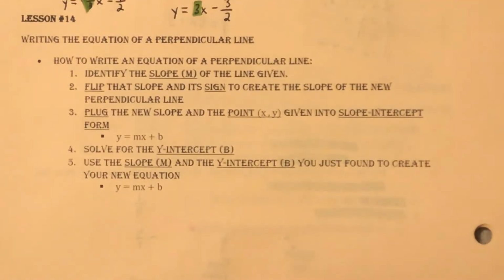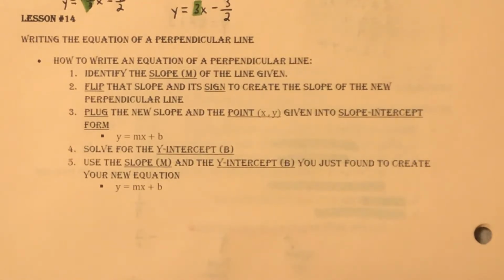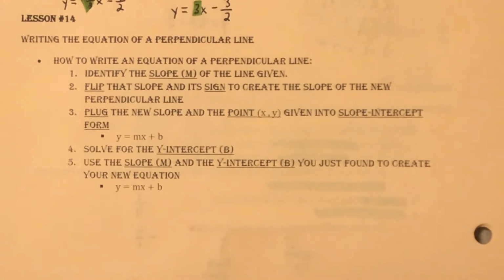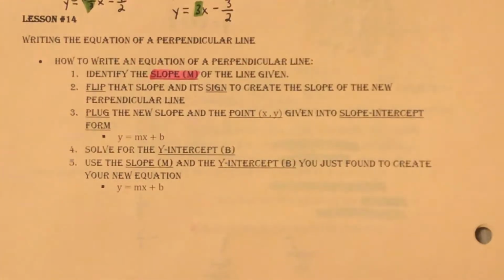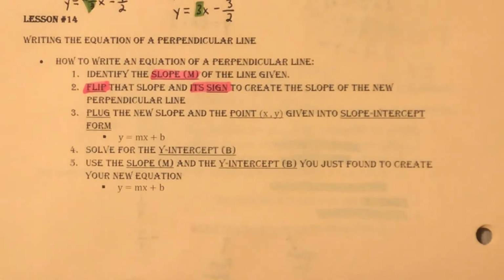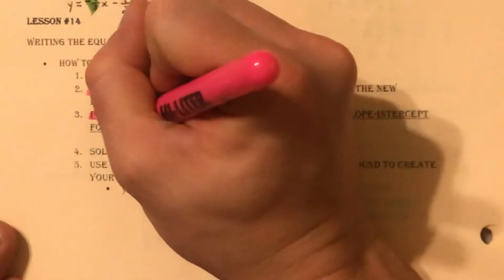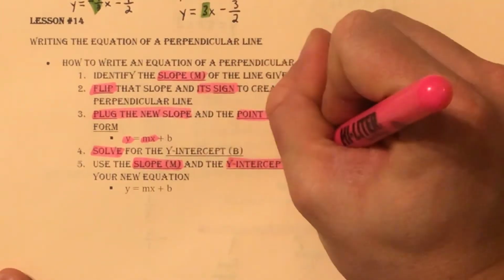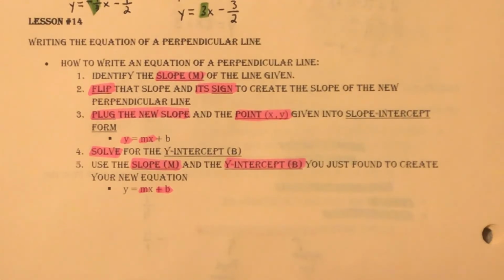Chapter 4 - Lesson #14 Writing an Equation of a Perpendicular Line (Part 1)